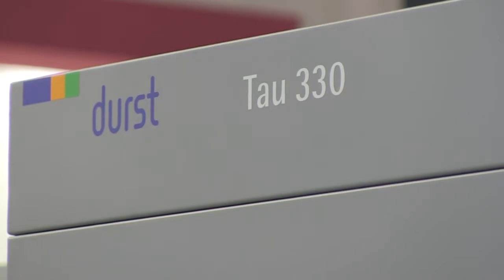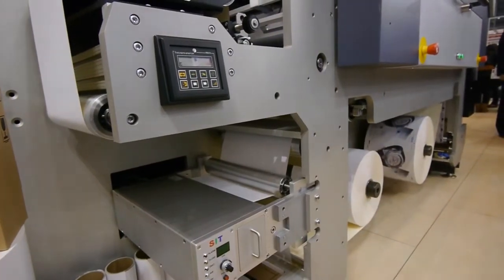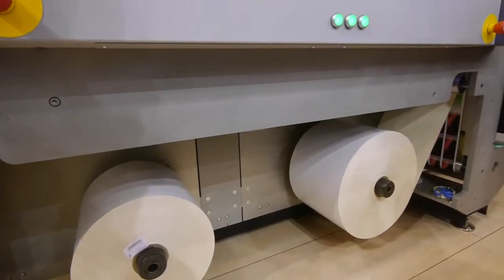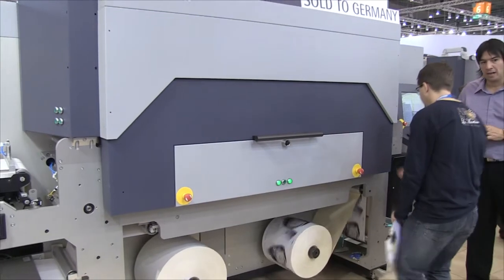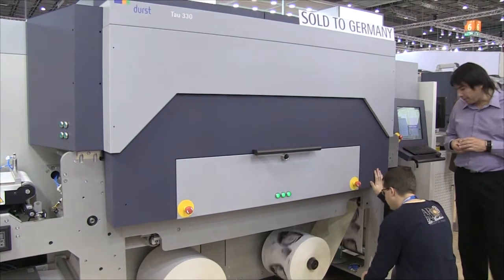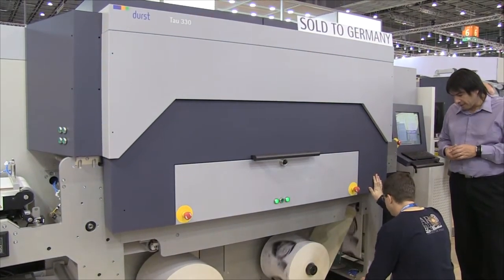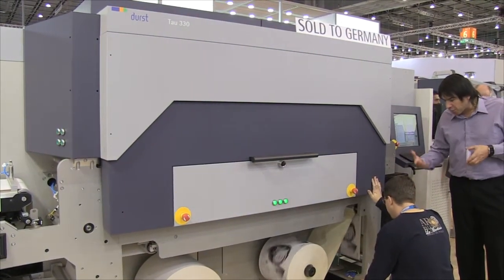Durst Tau 330 - Digital UV Inkjet Label Press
The Durst Tau 330 is a Digital UV Inkjet Label Press designed for short and medium run narrow web applications covering web widths from 16,5 cm (6,5 in.) to a max. 33 cm (13 in.), running at a printing speed of up to 48 m (157 ft.) per minute. With this, the system offers very high size flexibility as well as highest productivity for smaller label size jobs.

to learn more.